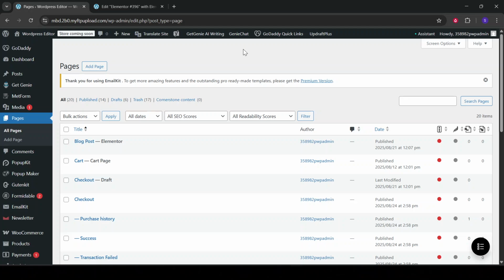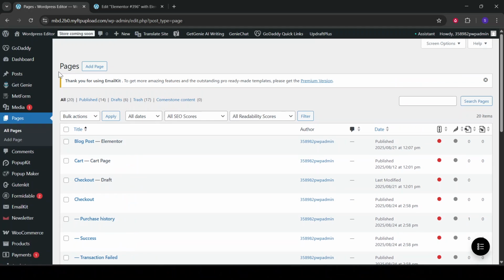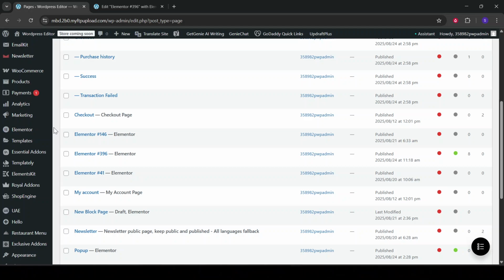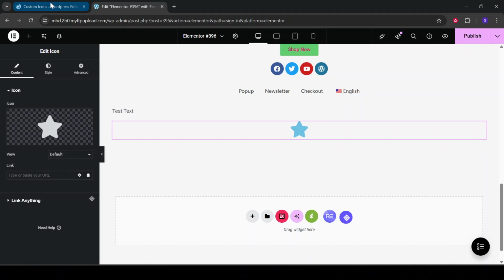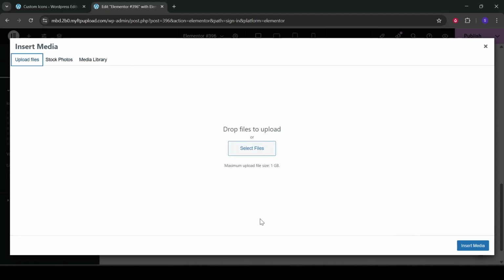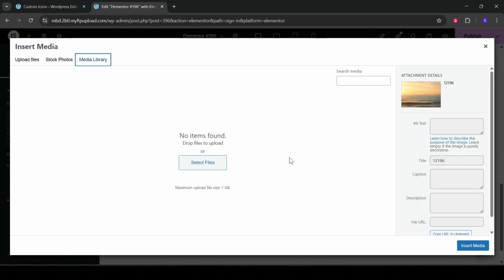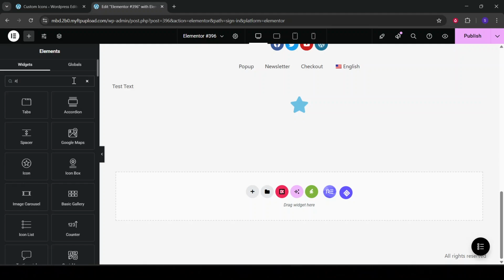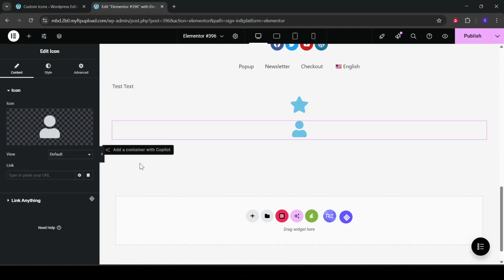How To Upload Icons To Elementor 2026 (Step By Step)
Learn How To Upload Icons To Elementor in this video.

In This Video, We'll Show You 👇
Elementor Icon Upload
Elementor Icons Tutorial
Elementor Custom Icons
Elementor Upload Svg Icons
Elementor Font Awesome Icons
Elementor Icon Library
Elementor Website Icons
Add Icons Elementor
Elementor How To Add Icons
Elementor Svg Upload
Elementor Icon Upload Guide
Elementor Free Icons
Elementor Pro Icons
Elementor Icon Widget
Elementor Icon Upload Problem